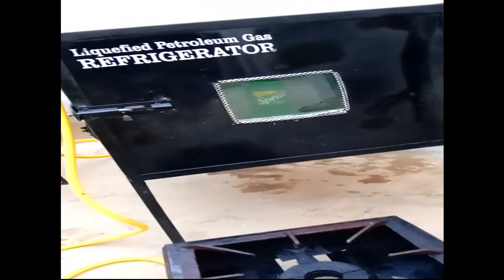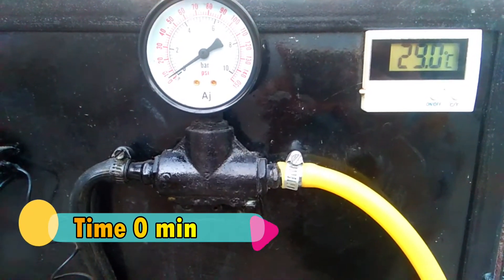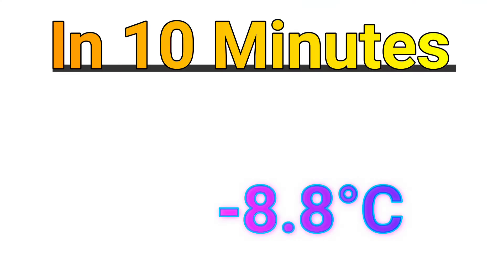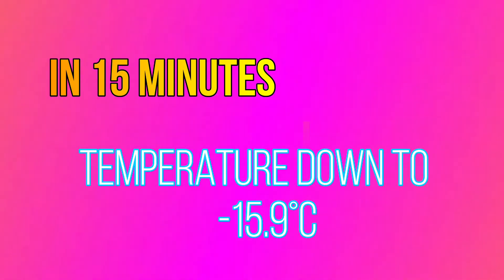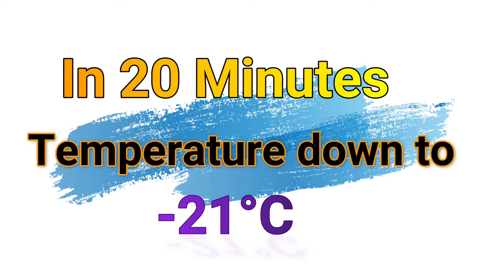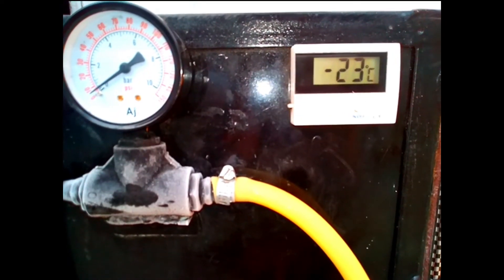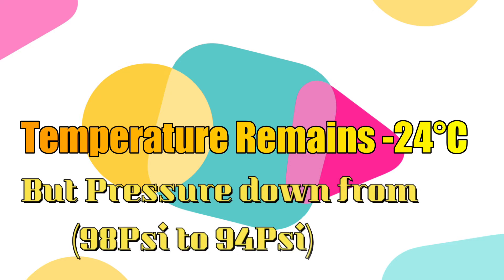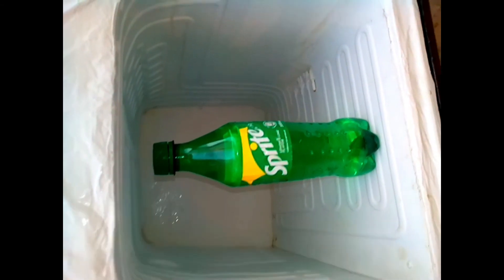Full video of loading condition LPG refrigerator |New refrigerator| lpg refrigeration system project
In this video we made final year project on LPG refrigeration system which is very unique and also energy efficient and free of electricity.
You better know about the energy crisis this system helps to decreases the burden of countries, especially for developing countries.
This system runs without electricity and no use of a compressor and condenser.